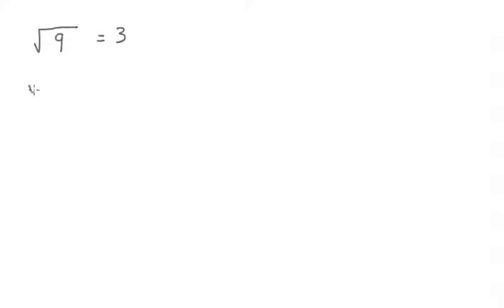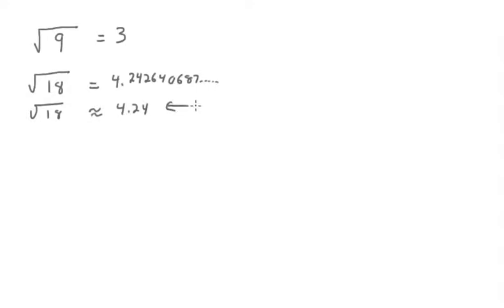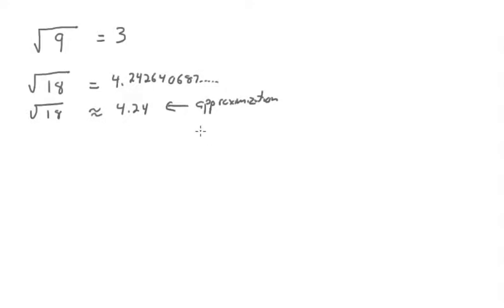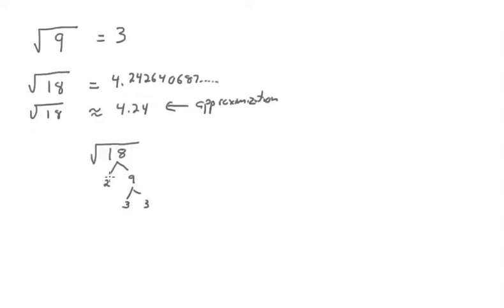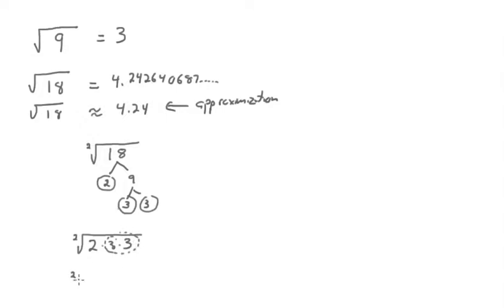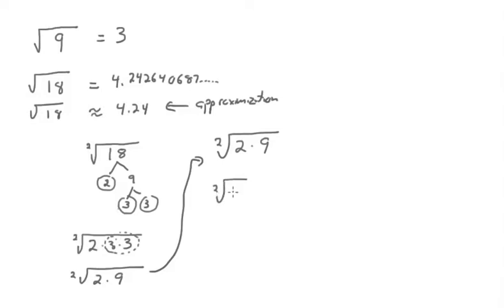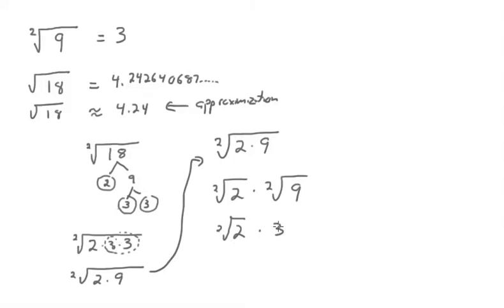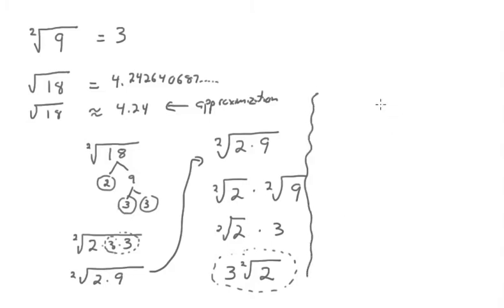Simplify Roots Part1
Hot to simplify roots to exact values.